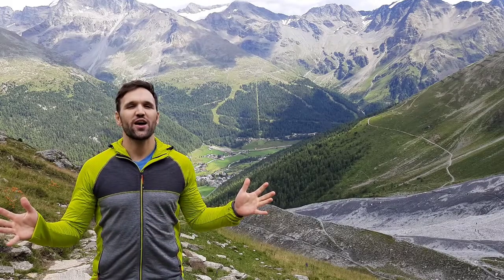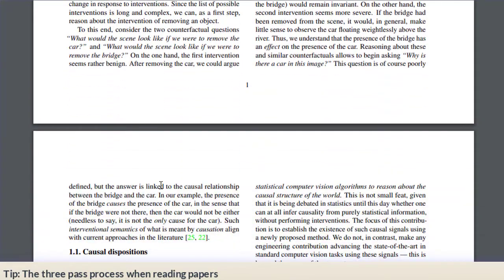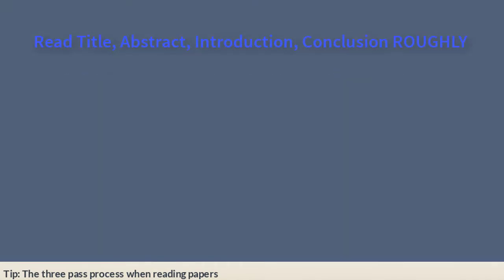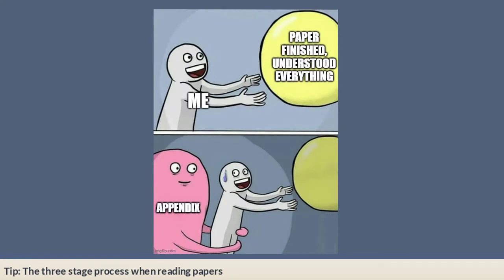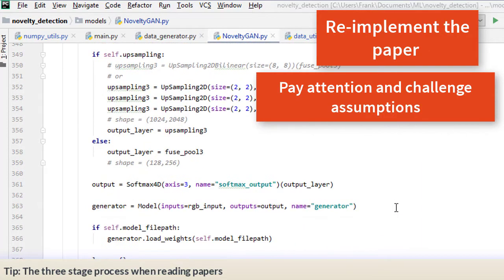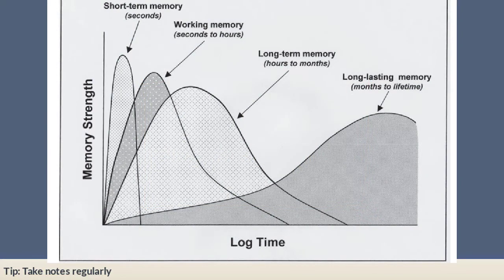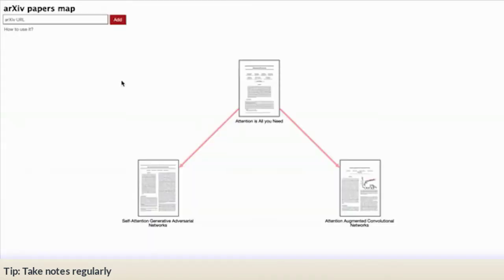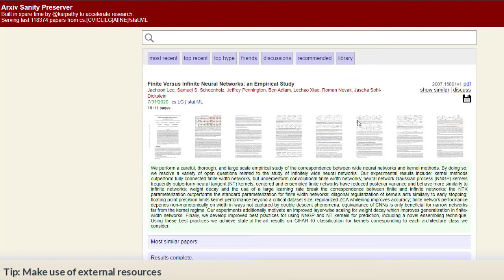[Tutorial] Three tips for reading machine learning papers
In this episode, I will give you three tips on how to effectively read machine learning papers.

Outline:
0:00 - Intro
0:10 - Tip 1 THE THREE PASS PROCESS
3:02 - Tip 2 TAKE NOTES REGULARLY
4:01 - Tip 3 USE EXTERNAL RESOURCES
4:47 - Outro